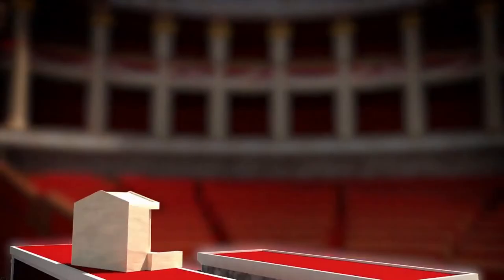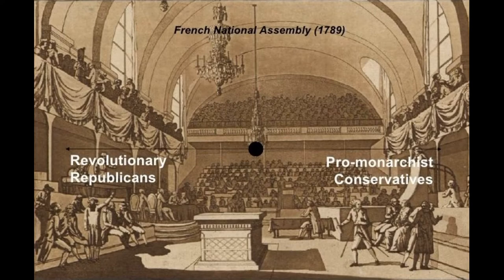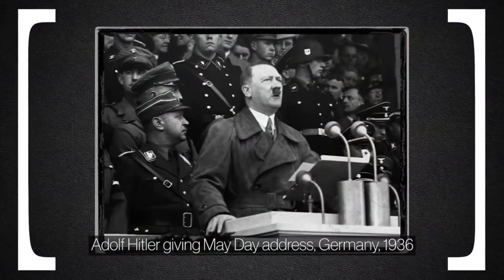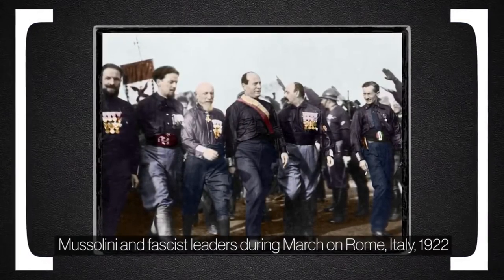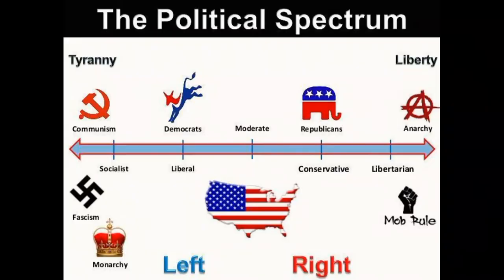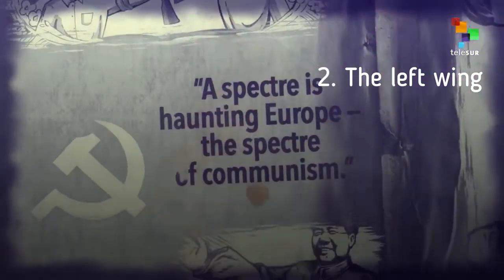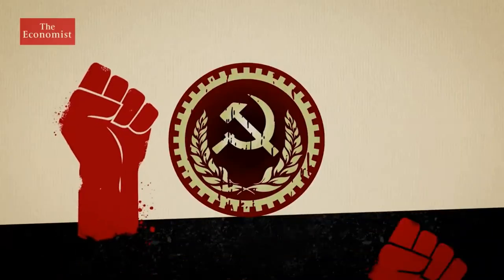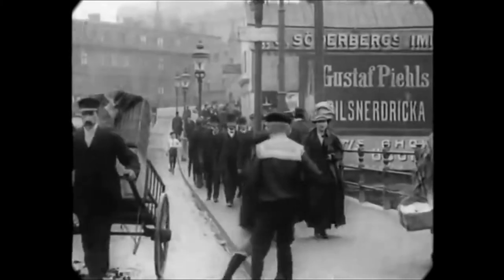Left Wing, Right Wing and Centrism: Detailed Review (history, modern trends and collisions)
Many of us often hear these definitions: the leftist, rightist, centrist when listening news or reading an article about politics and society. But some people don’t know exactly what they mean or they don’t have a correct understanding. So, what do these concepts mean? What historical examples of left and right systems do we have? What is the current situation in the World?  What contradictions and interesting facts exist regarding the concepts of the left and right wing and what that’s got to do with movies and TV shows??
This video provides detailed explanation of political spectrum

Sorry for voice recording quality – sometimes it may be contrasting. I’ll avoid such a thing next time